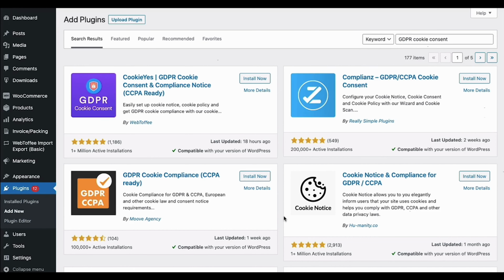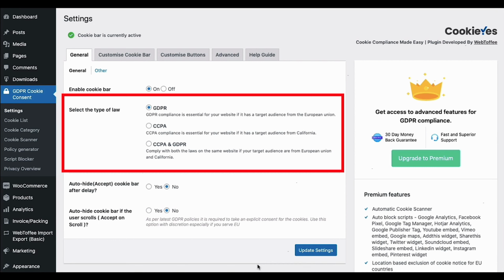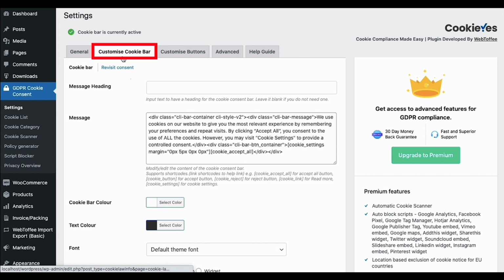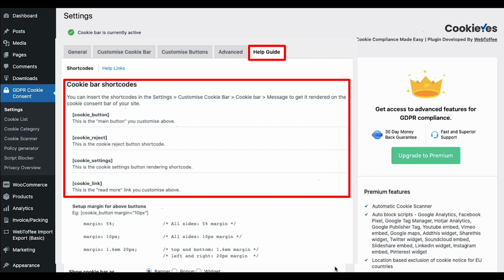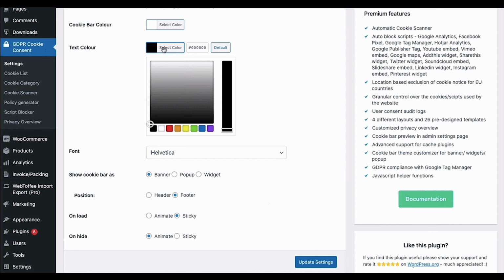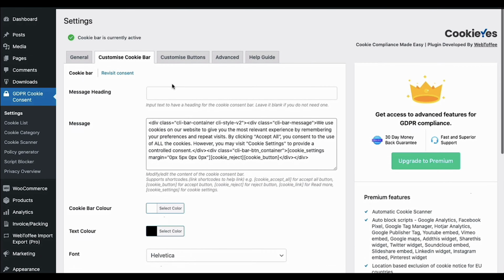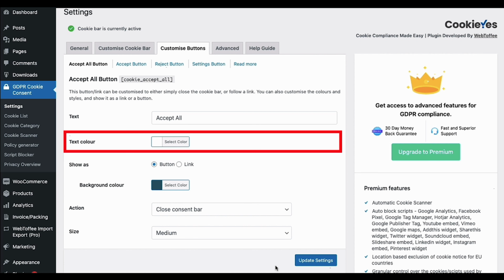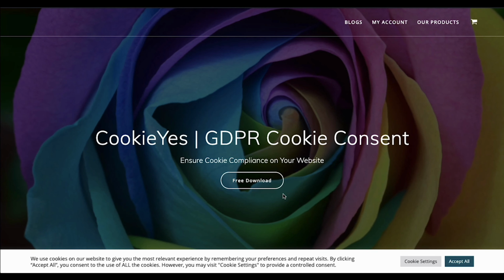How to set up a cookie consent banner in 2 minutes [for WordPress]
This video explains how you can add a cookie consent banner to your WordPress website in just two minutes using the CookieYes GDPR Cookie consent plugin by WebToffee.

Overview of the video:

0:18 - Install and activate the CookieYes GDPR Cookie Consent Plugin
0:28 - Settings page of the plugin
0:31 - Select the type of Law
0:40 - Customizing cookie consent banner
0:46 - Enter a custom cookie banner message
0:49 - Add Accept/Reject/Settings Buttons
1:00 - Choose cookie bar and text color
1:06 - Option to choose the type of banner
1:13 - Customizing the buttons
1:37 - Preview of the cookie banner